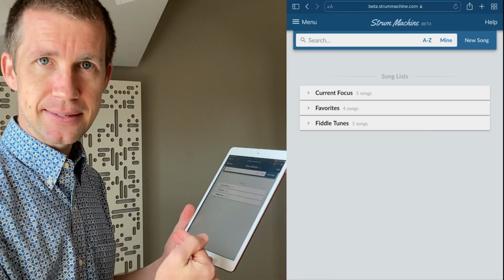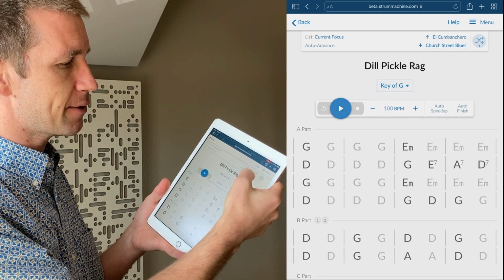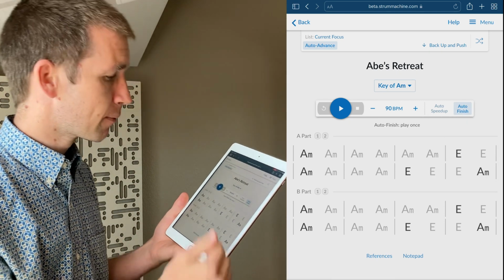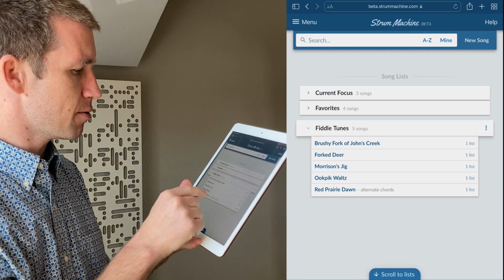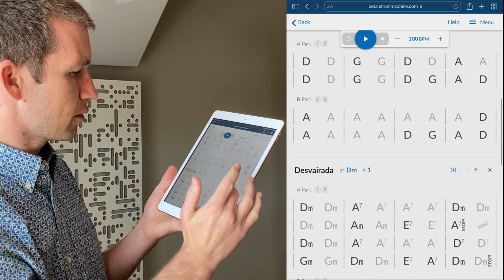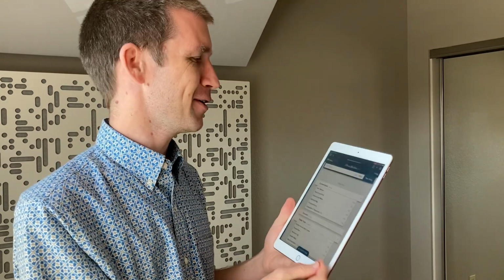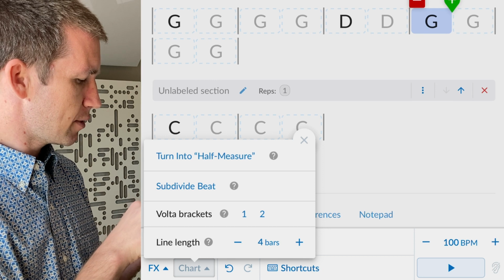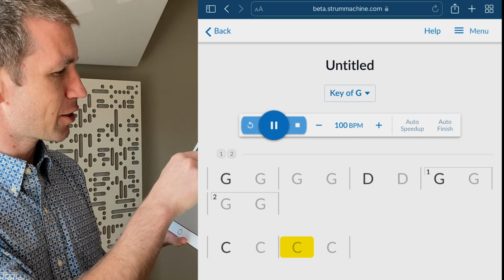Strum Machine October 2021 Beta Welcome Video